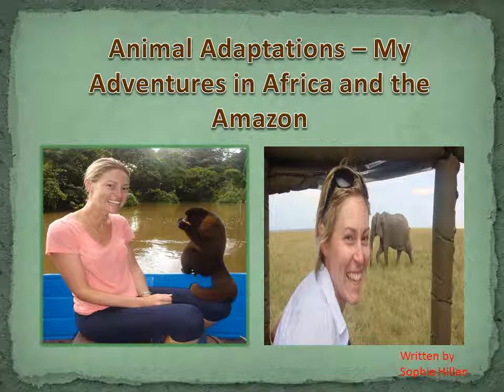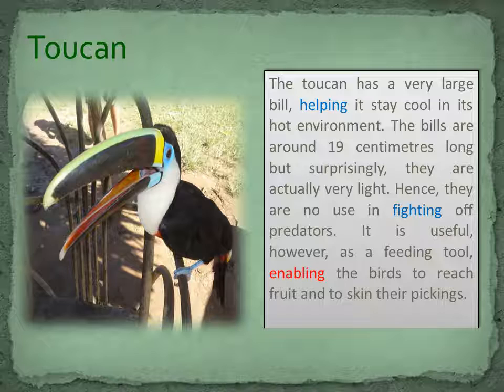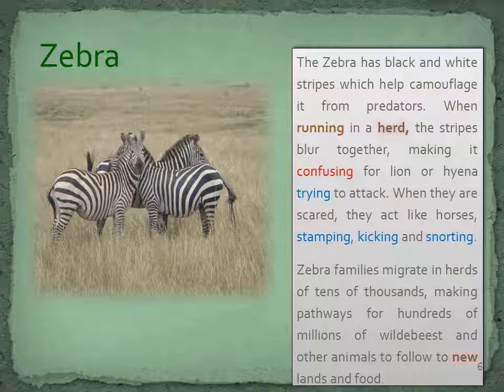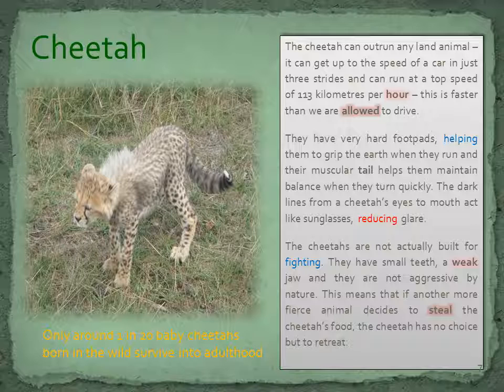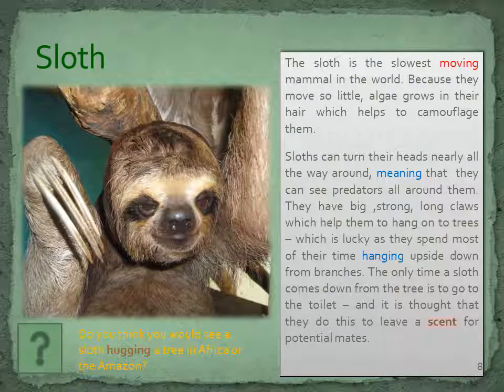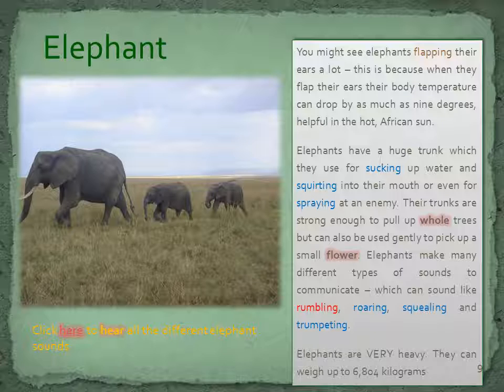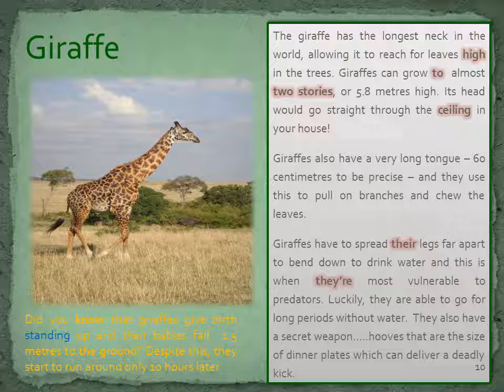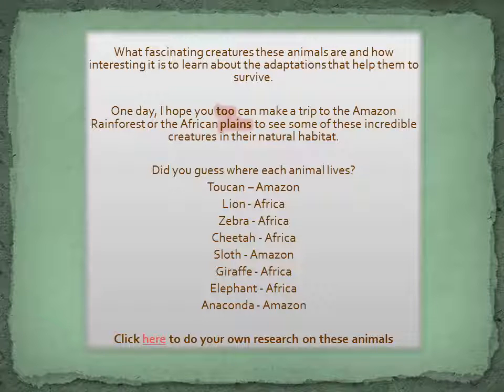Animal Adaptations e-book